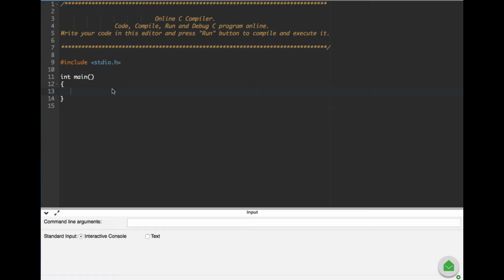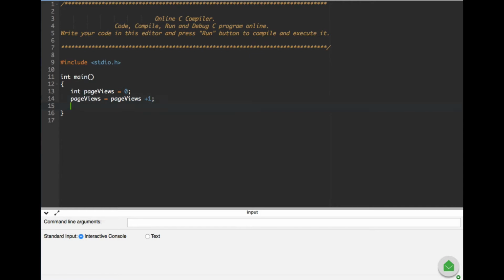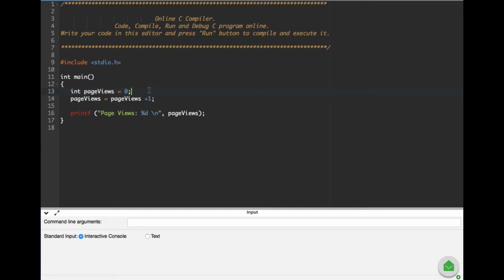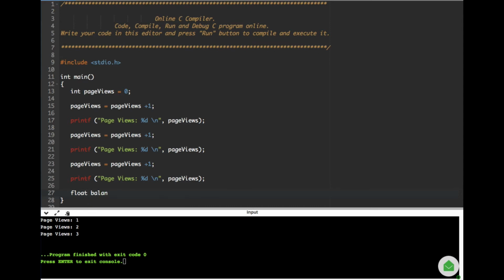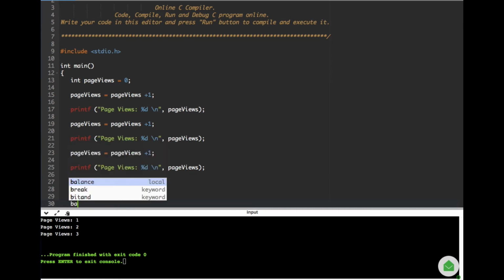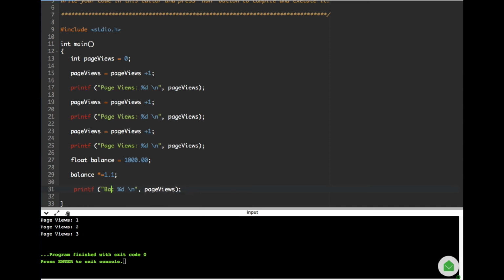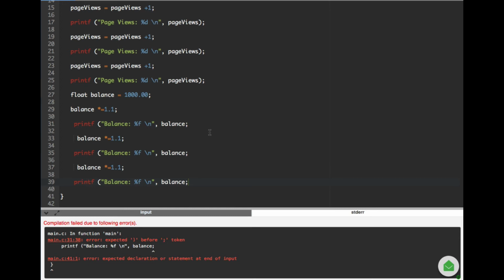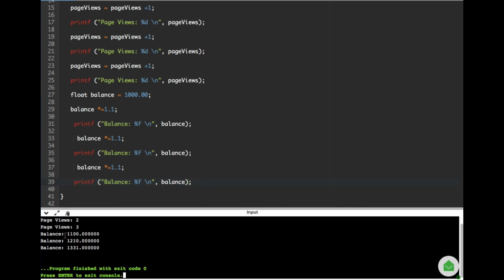C Programming Tutorial - 12 - How to Calculate Interest